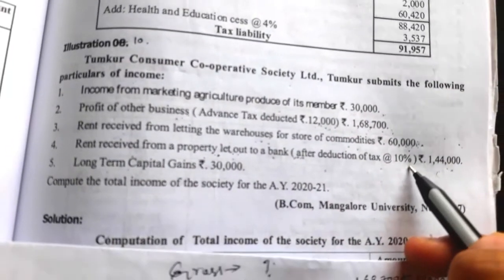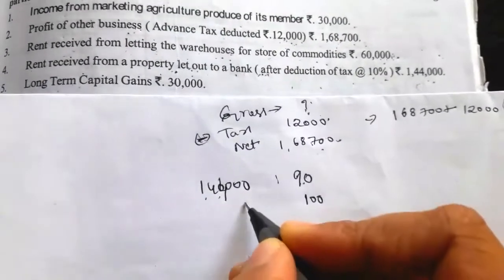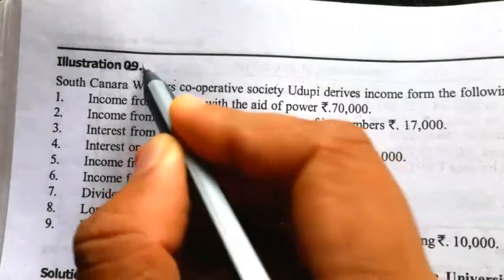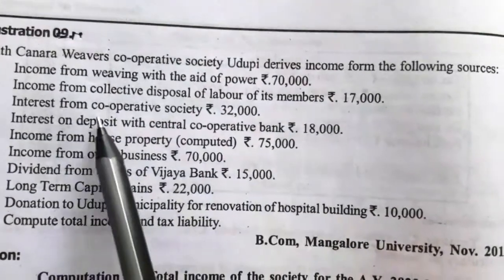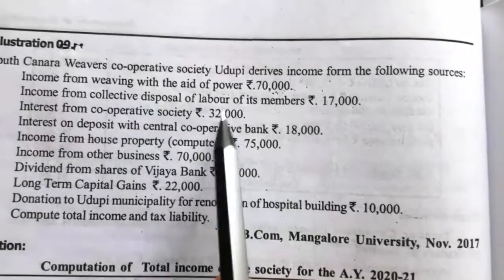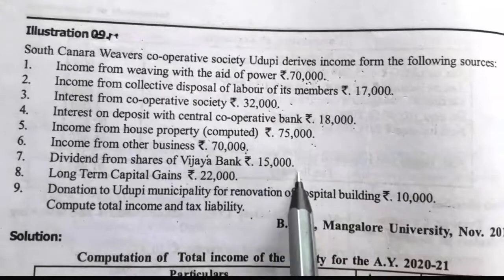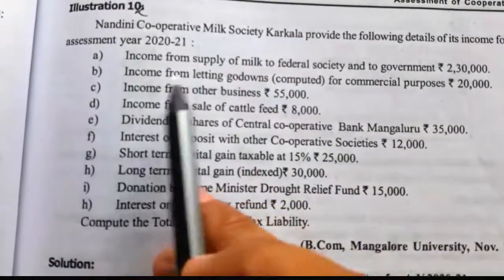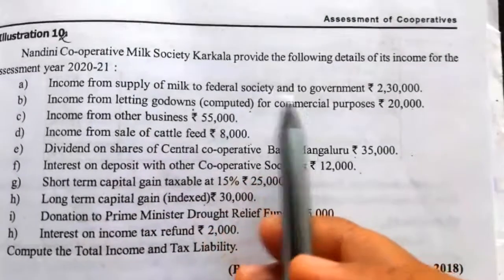Illustration on Assessement of Co operative societies